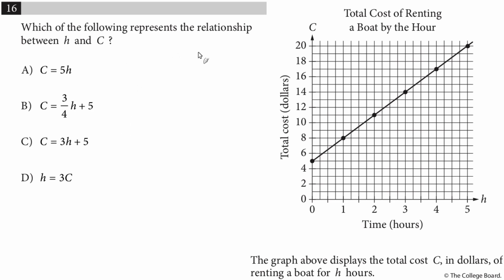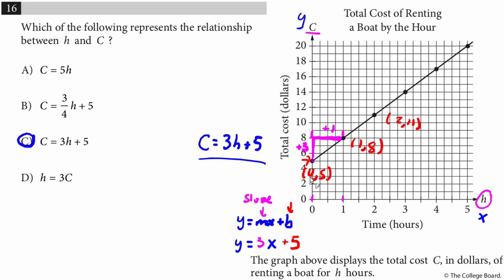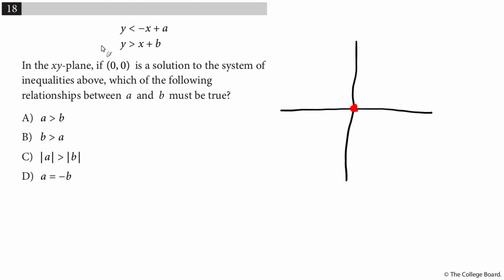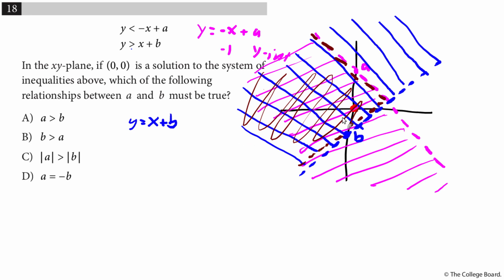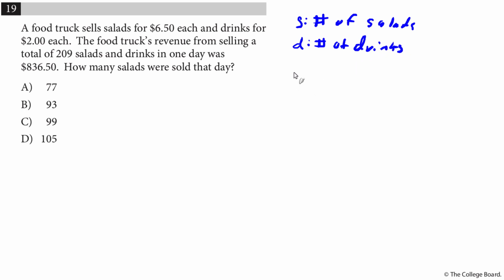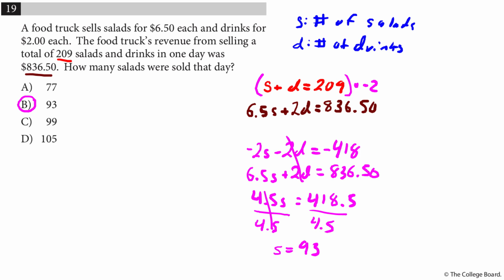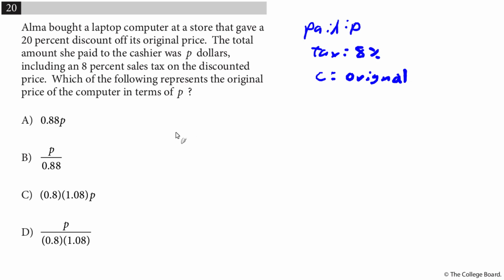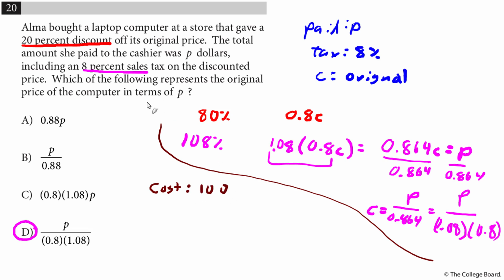Daily SAT Practice (1.8)